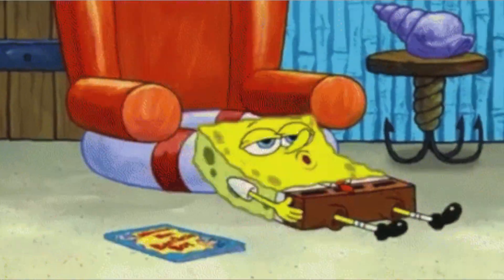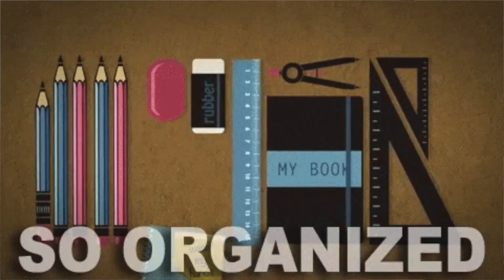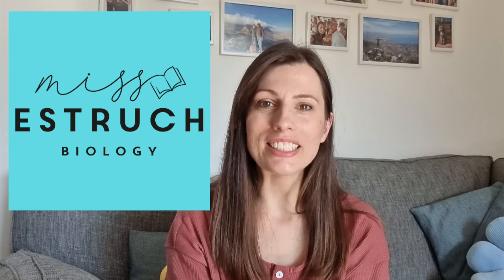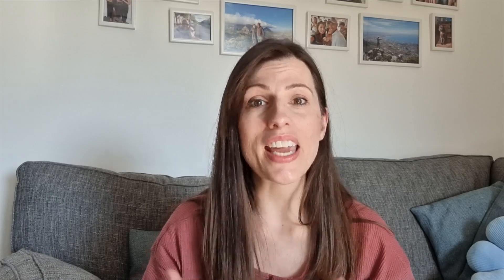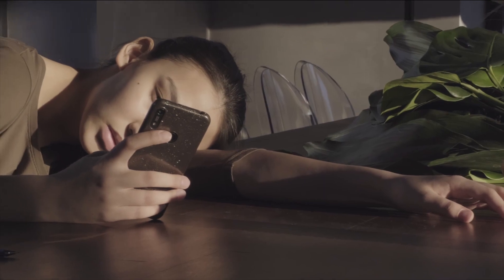3 Productive Ideas for Summer | Beat that boredom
Hey everyone,
I hope you are having a great summer!  If you are wanting a bit more structure or ideas for how to be more productive and make the most of this free time, then I have 3 suggestions for you!

1) Try my free masterclasses.

2) Sign up for Skillshare with one month for free using my

3) Recommended biology books
* The Spark of Life: Electricity in the Human Body.
* The Human Brain: A Guided Tour.
* Reaching For The Sun: How Plants Work
* Why Elephants have Big Ears
* Why Geese don’t get Obese (and we do).
* The immortal life of Henrietta Lacks

Image credits
Canva Pro